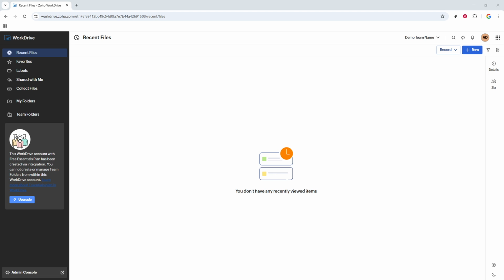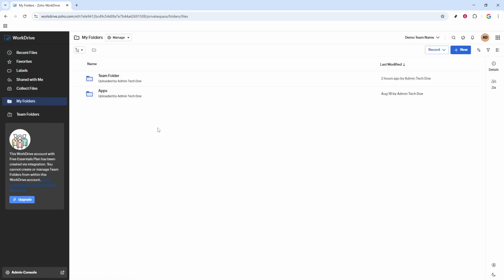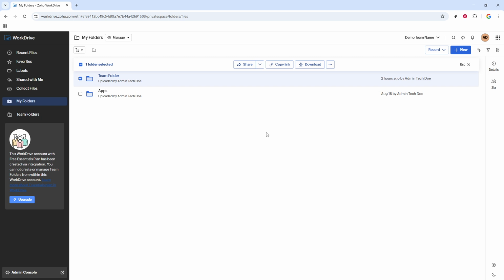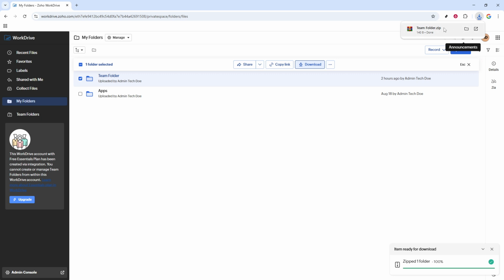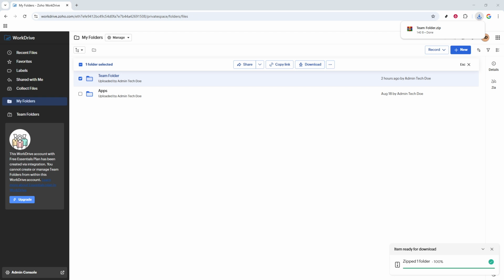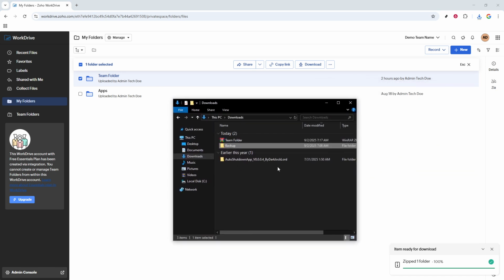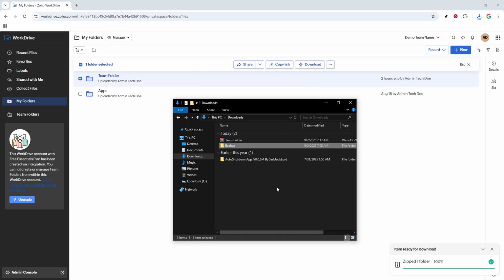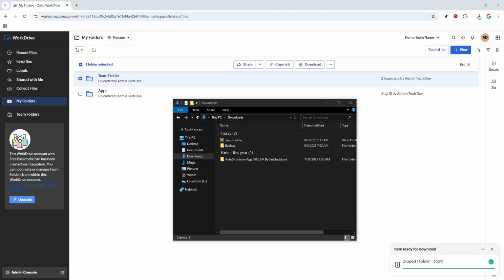How to Backup Zoho WorkDrive [2026 Full Guide]